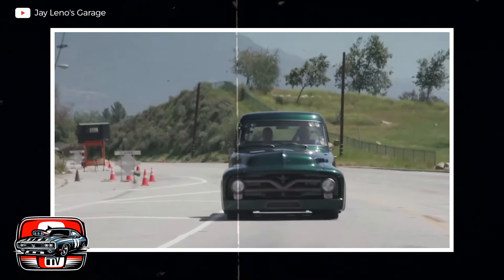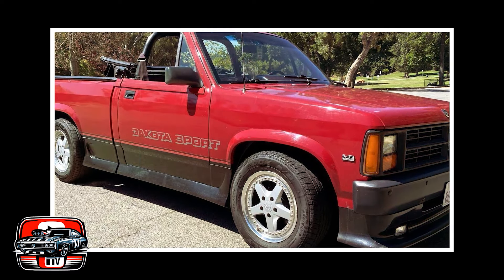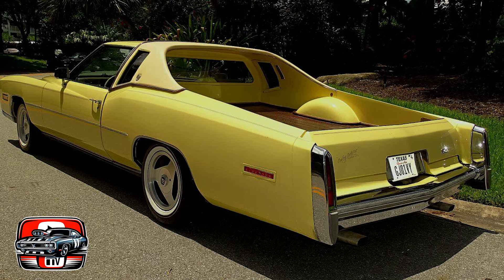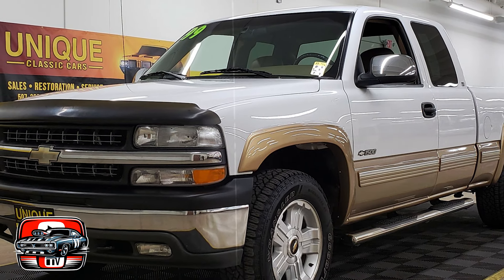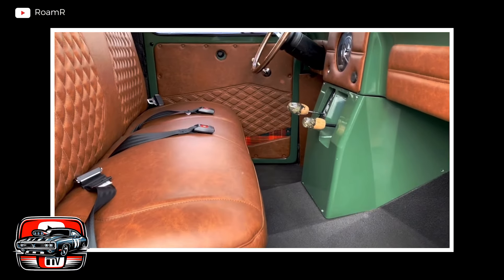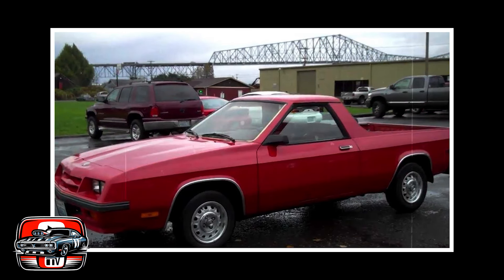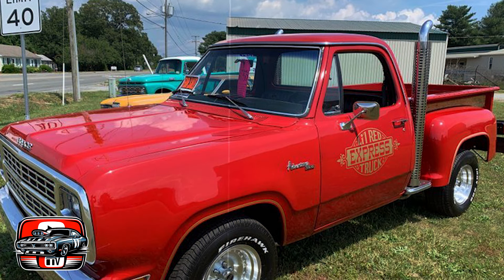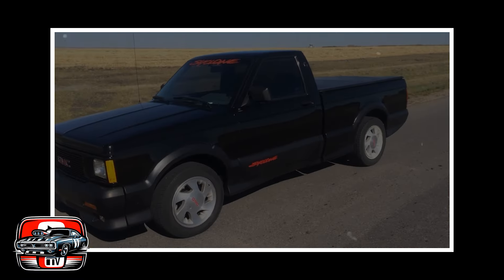15 Goofy American Pickup Trucks That Should Have Never Existed in US History!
Prepare to embark on a journey back to the whimsical era of American pickup trucks! In this presentation, we'll introduce you to 15 of the most eccentric trucks that are sure to leave you bewildered.

With their unconventional designs and quirky attributes, each truck possesses its own distinct allure and personality.

Join us as we delve into these retro curiosities and unravel the reasons behind their distinctiveness. Strap in and brace yourself for an exhilarating excursion through the annals of automotive history!